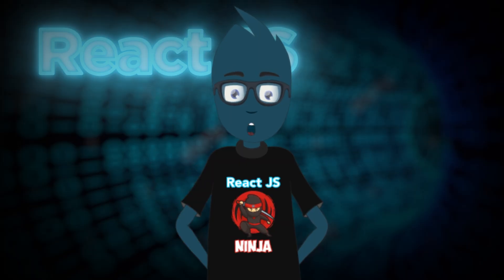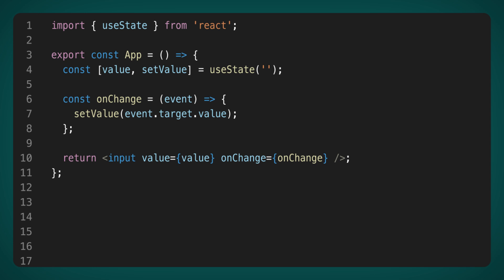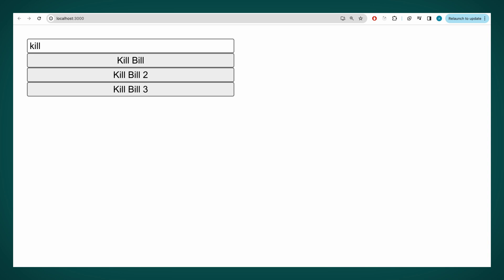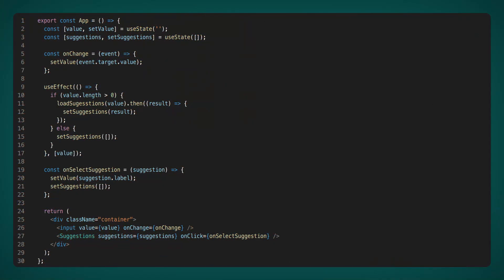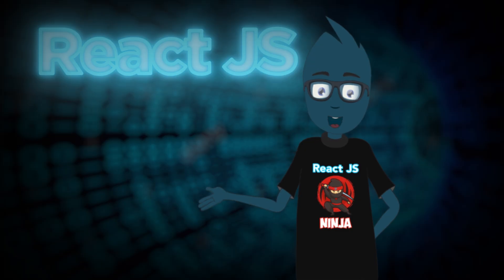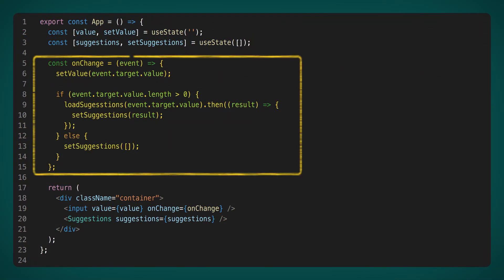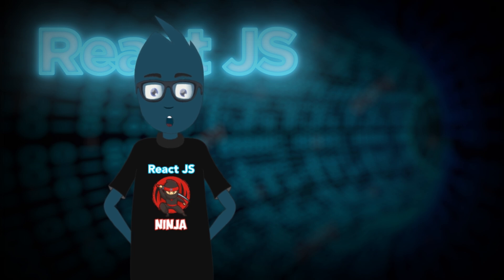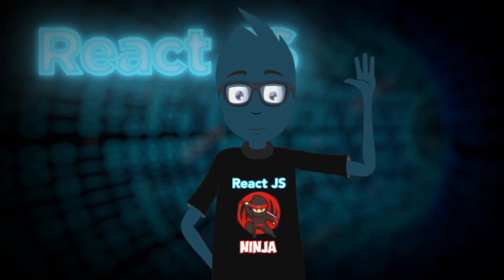no useEffect, no bug || Alternative way of thinking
The episode is about a painful issue. A story about a small situation in daily development that I don't understand and am very tired of. But for some reason people really like this approach. Well, let's try to fight with it!

Timecodes:
00:00 - Topic announcement
00:32 - useEffect implementation
02:51 - Clear instructions